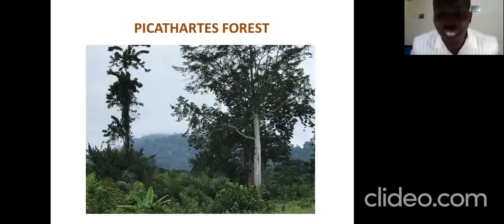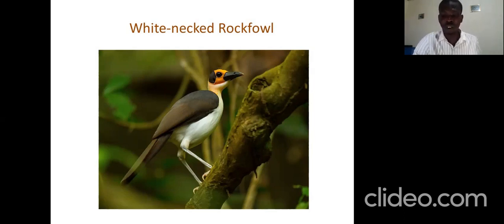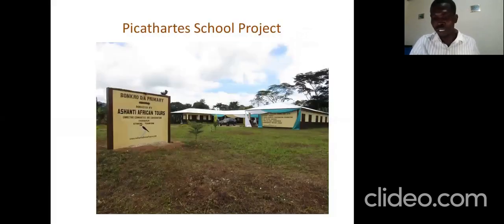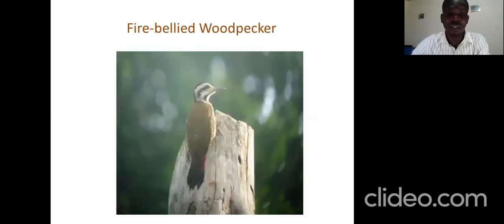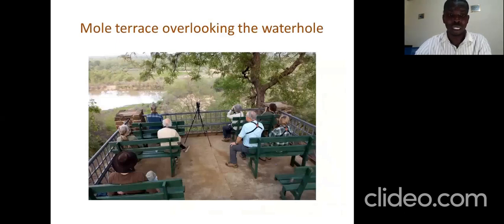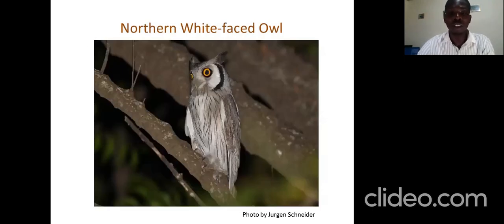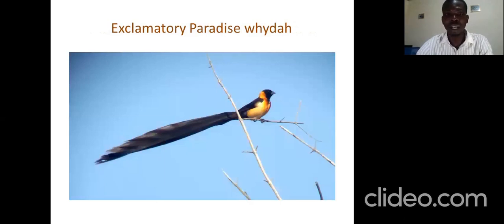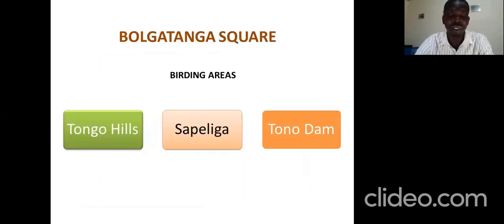Birding in Ghana with Victor Owusu